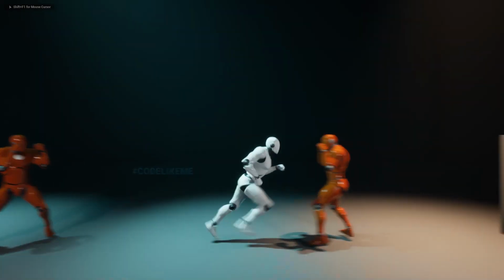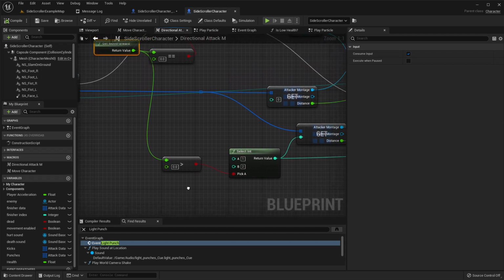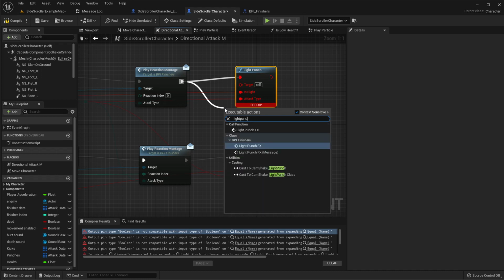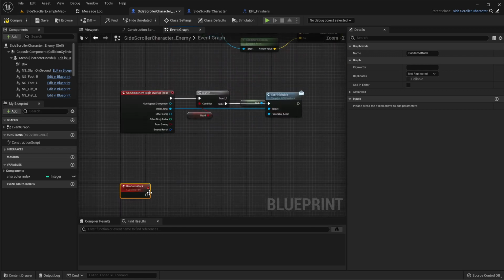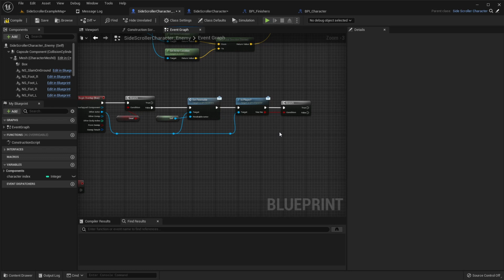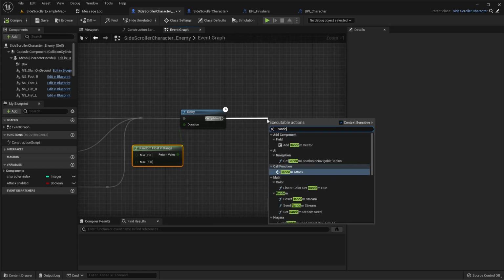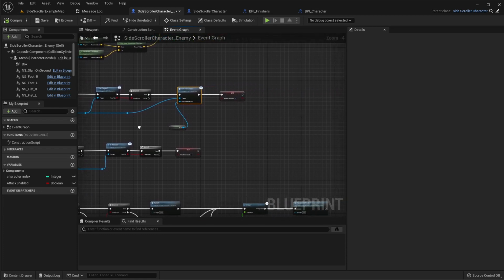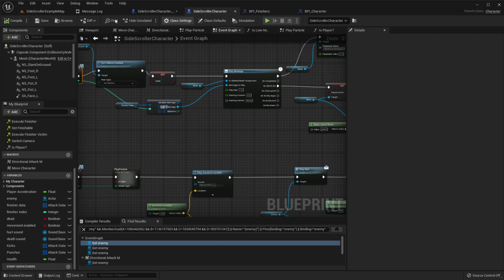Unreal Engine 5 - Hand to Hand Combat - NPC Fight Back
In this episode of the unreal engine hand to hand combat series, I am going to implement fight back ability for NPC characters. Up until now, the AI NPC characters just waited there without attacking player. Here, we will work on how to make the AI characters do random attacks when they are within the attacking range of the player character. They will randomly do kicks or punches.
** note - this project file release does not contain finisher animations as I don't own the animation assets. Only the blueprints and other stuff I created for this project along with basic kick, punch, uppercut, lower jab animations. You will have to get the animations from the marketplace and put them into the project. ***